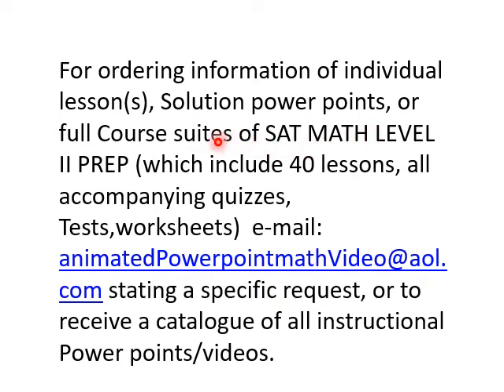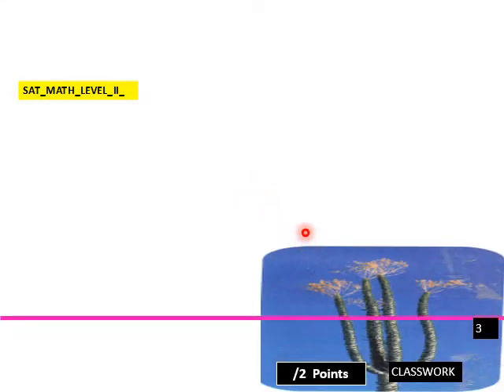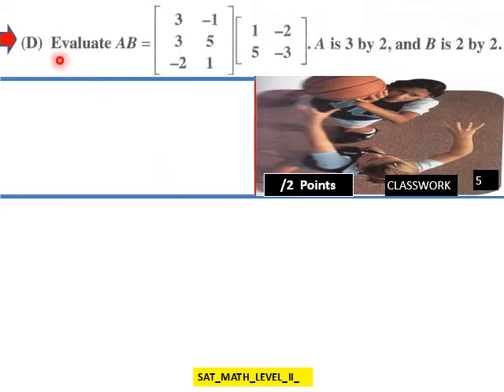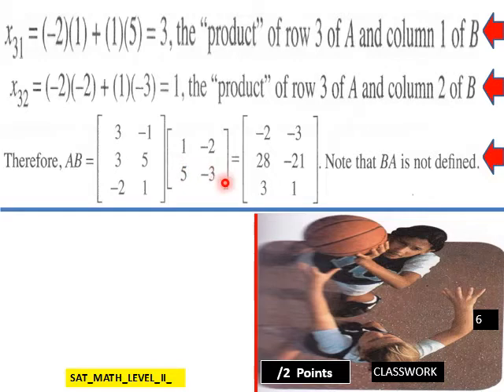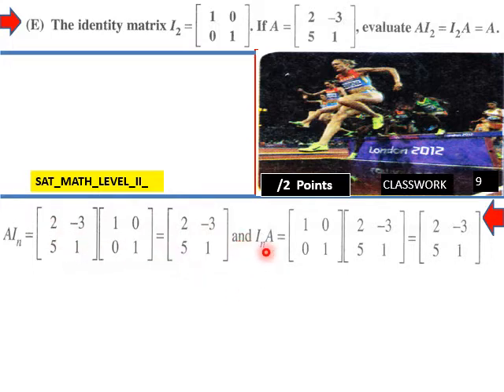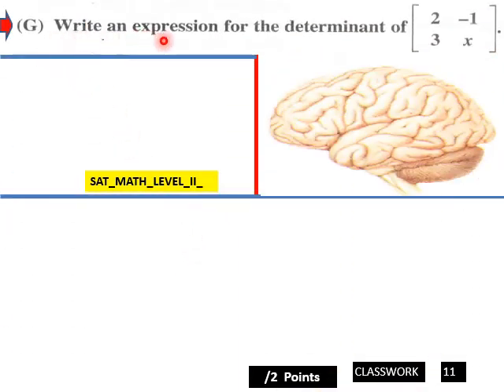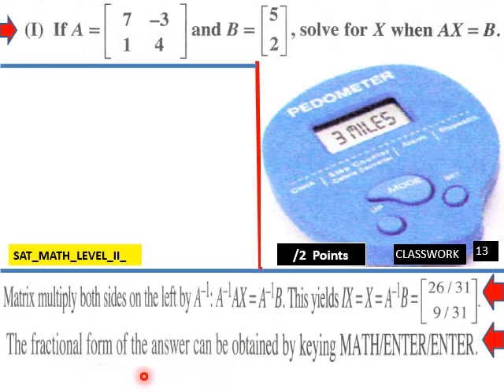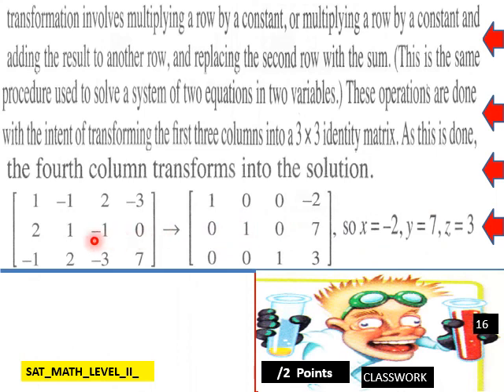18 Matrices SAT MATH Level II CW L V Pt 1